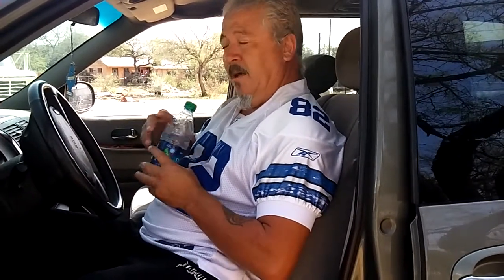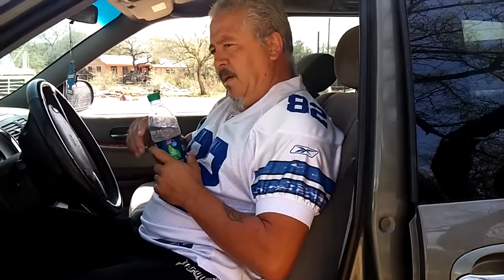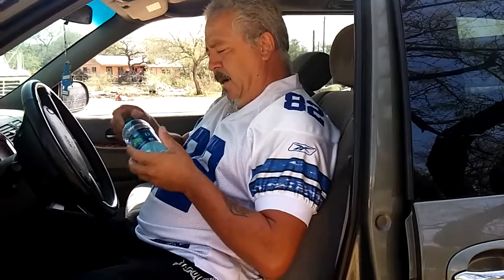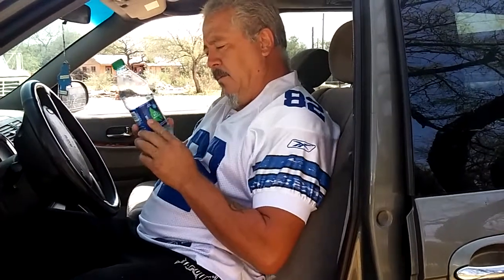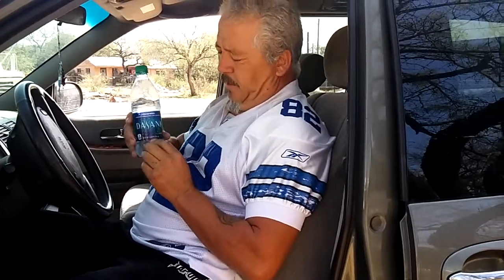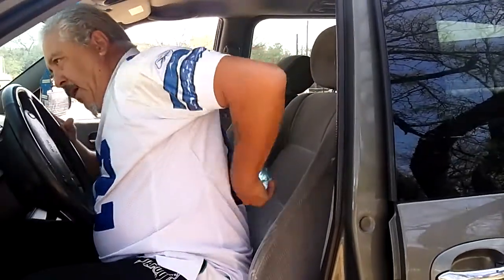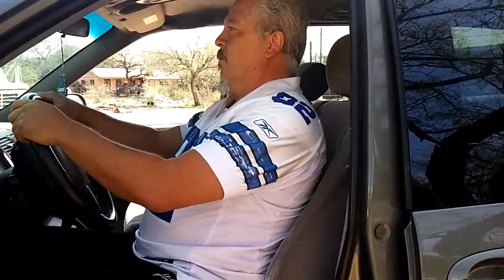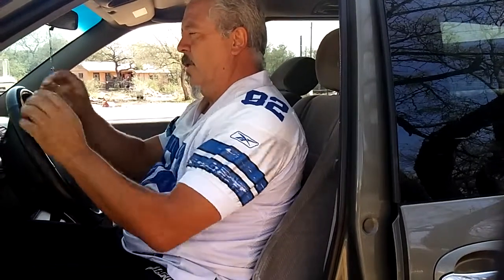Traveling aching back and a water bottle